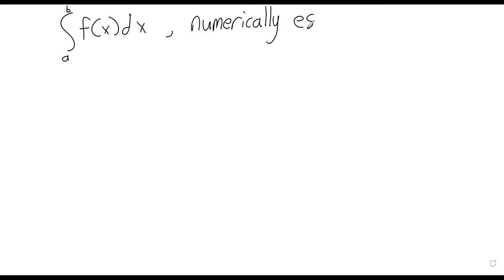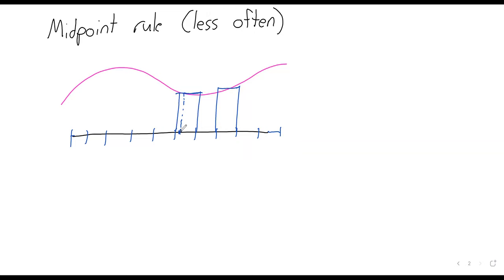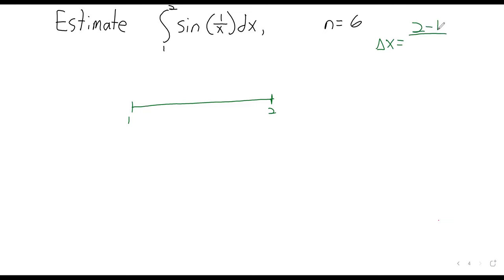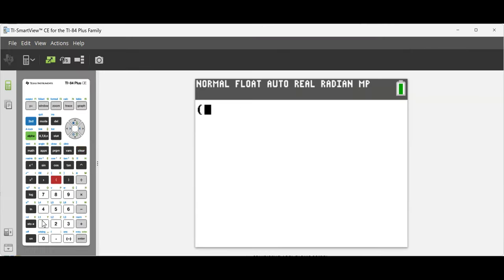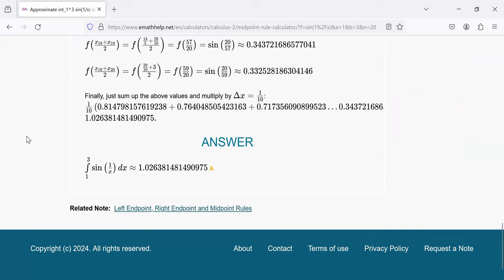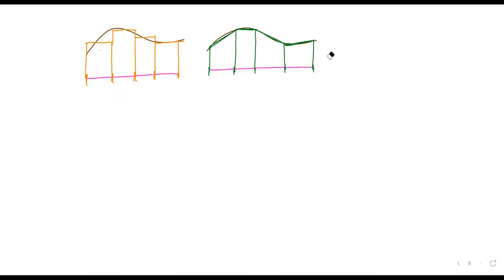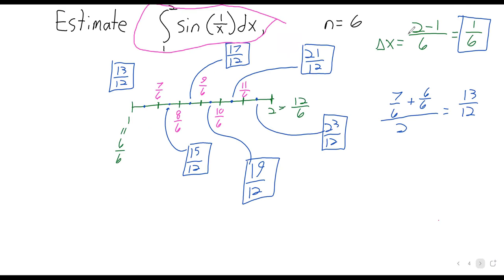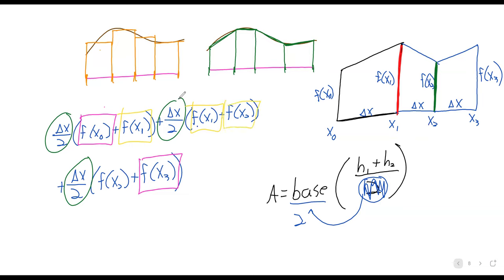C2 2024 Numerical estimation 1